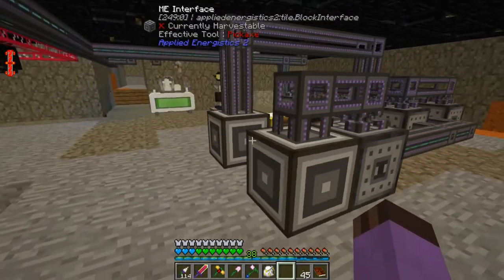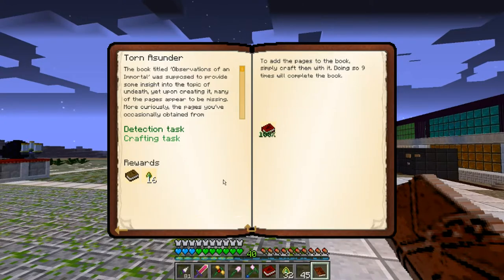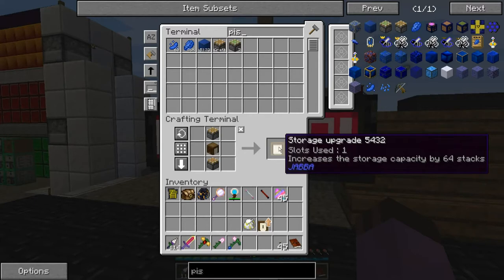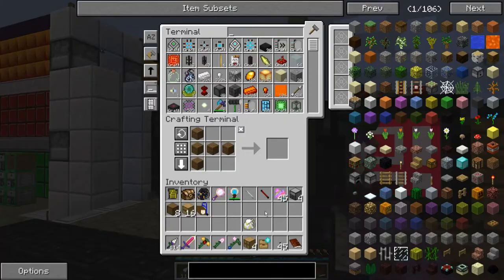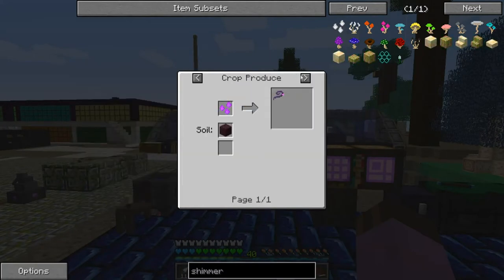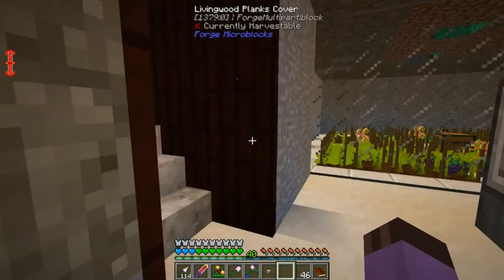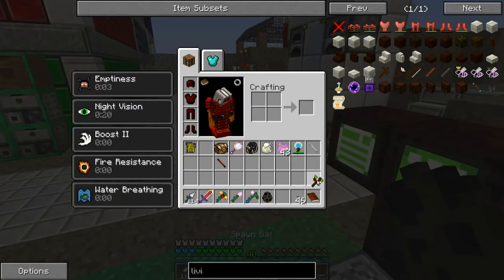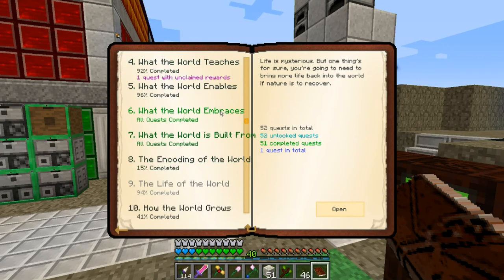Regrowth Episode 33: The video game equivalent of eating your vegetables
Does the snark text count as a memetic ranch dipping sauce?